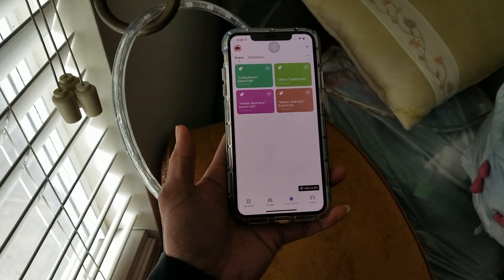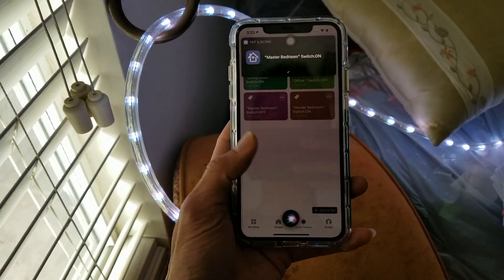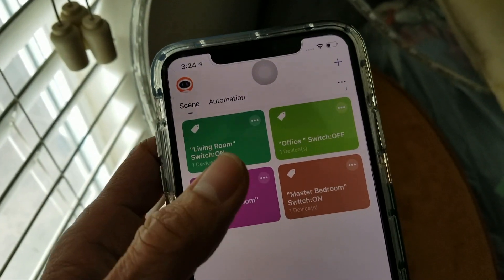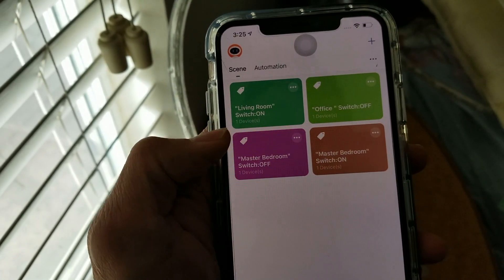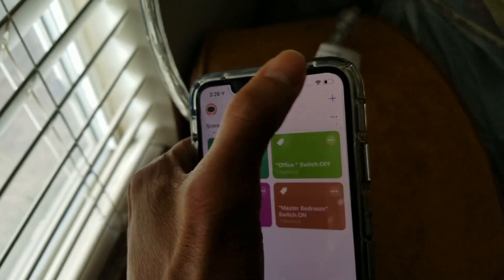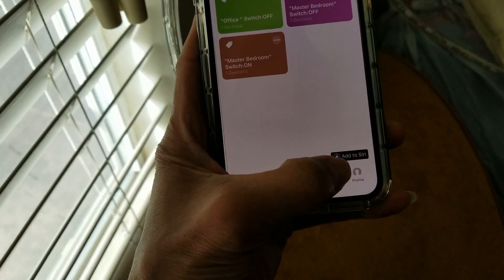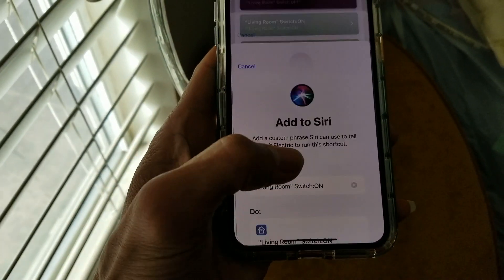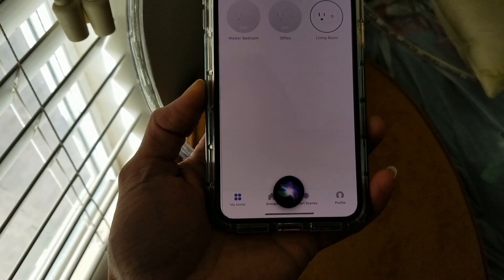How To Setup Siri Voice Activation Control On FEIT ELECTRIC SMART AC PLUGS!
This video will demonstrate a step-by-step tutorial on how to properly setup a voice command to turn on or off your Feit Electric Smart AC Plugs! Save you time & headache!

I believe the newest IOS update only allows you to see "+", goto "Smart Scenes" then click on "+" then tap on "Run the device" choose your desire switch to a program, then tap "Switch" then select "On" or "Off" for the voice command options, tap "Save" to finish.

Now under "Smart Scenes" you will see "Add to Siri" on the lower right-hand side. Tap "Add to Siri" then select the "Switch that you have just created", then you will see Hey Siri "Name of the switch On or Off" then tap "Done".

Now you can tell Siri to turn on the switch. You will need to create another one to turn the switch off.